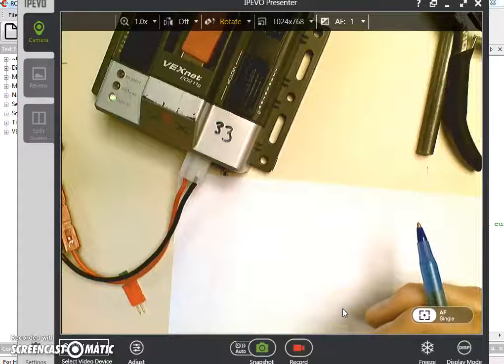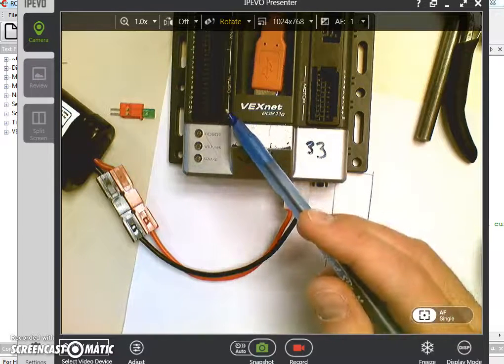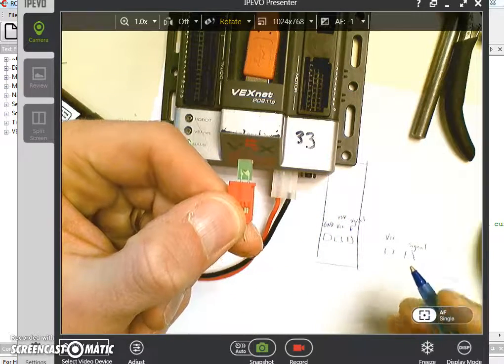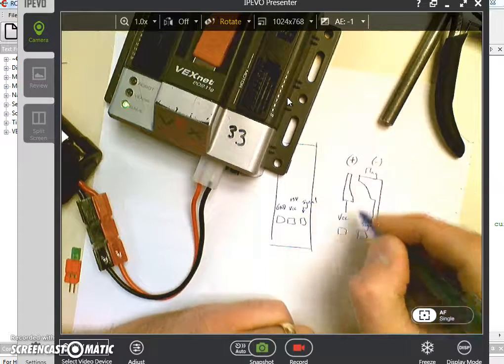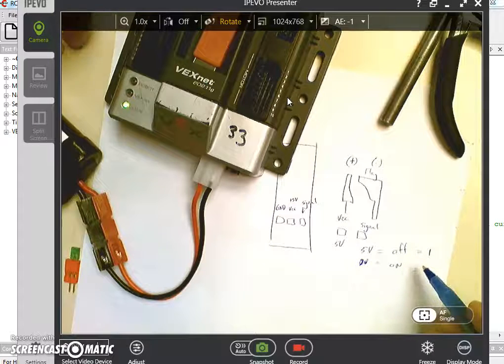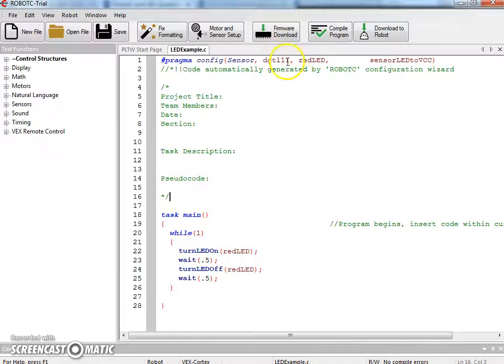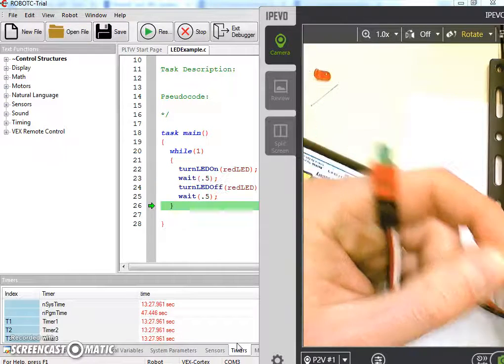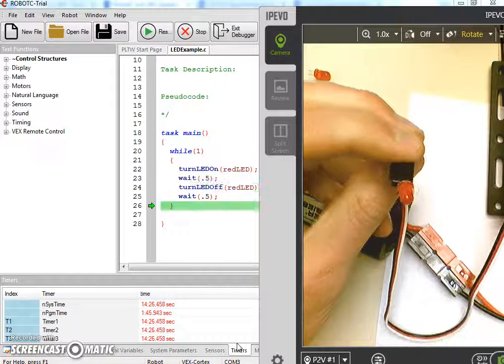VEX Cortex LED Wiring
How to wire aftermarket LED's to a VEX Cortex.